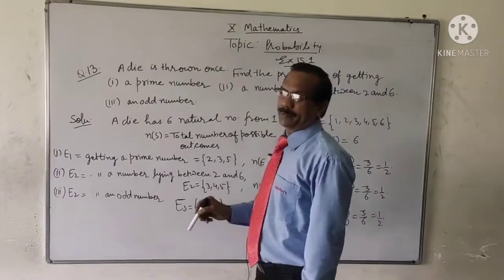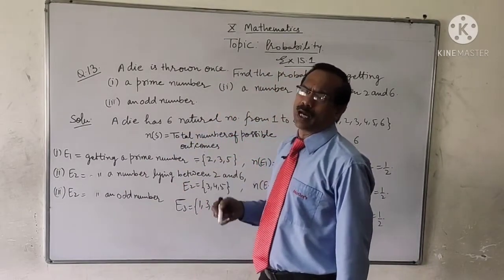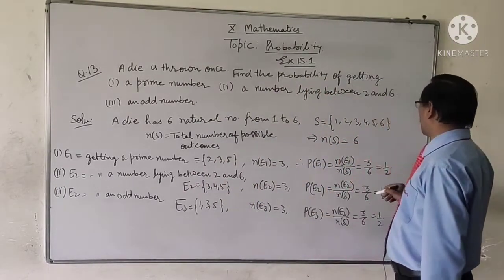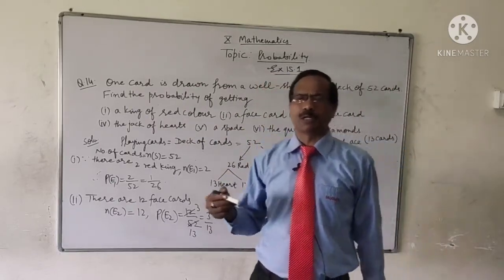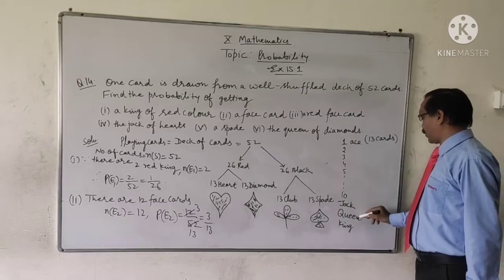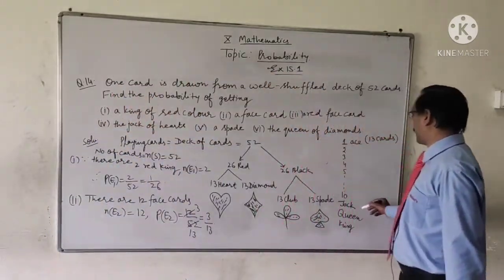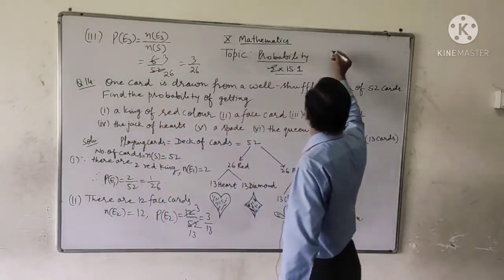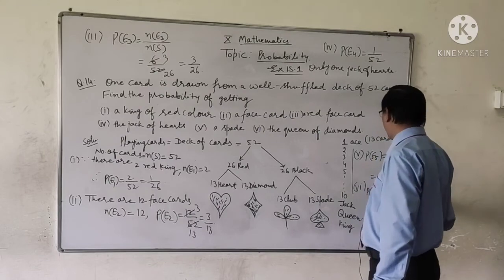Probability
Questions no. 13 onwards NCERT